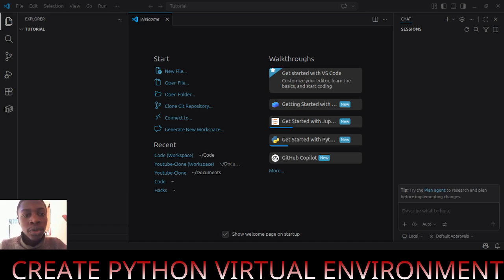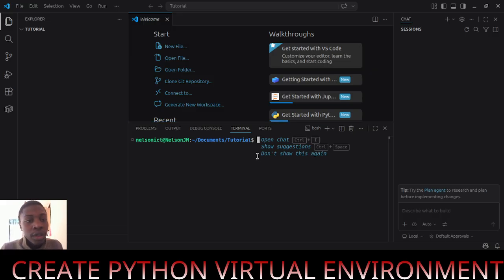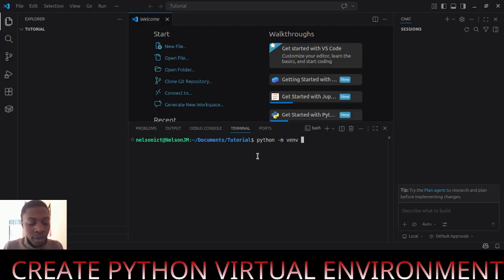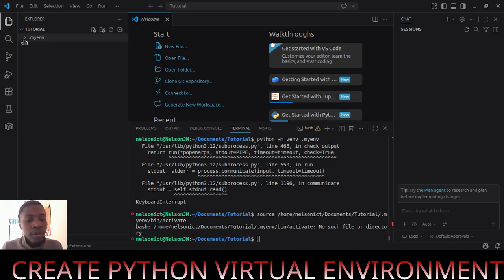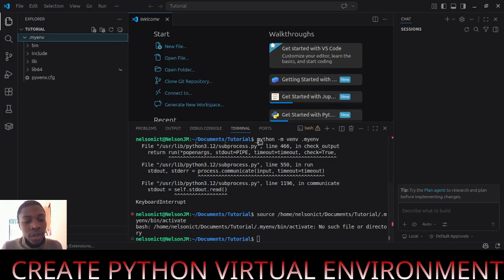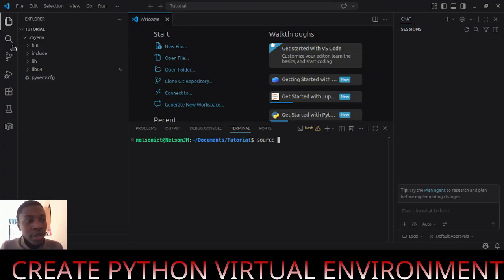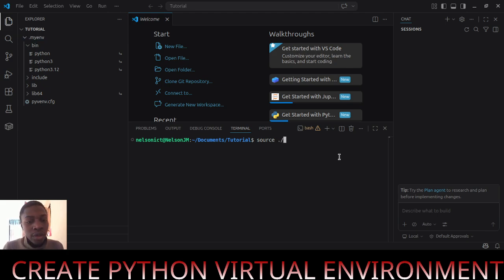How to create python Virtual Environment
Dependency hell is real—here is how to escape it. Learn how to create, activate, and manage isolated Python environments using venv. We’ll cover pip best practices and how to use requirements.txt to make your code portable and professional.